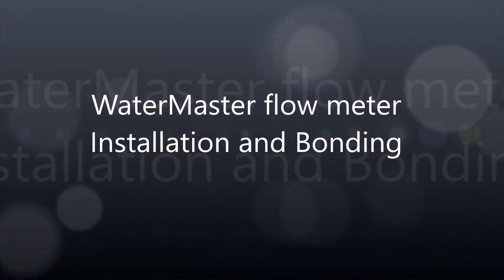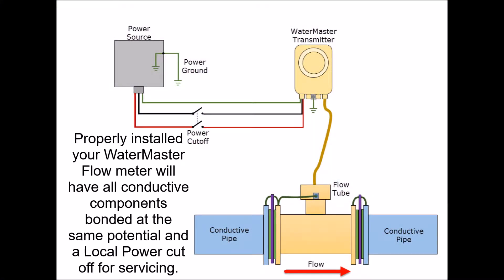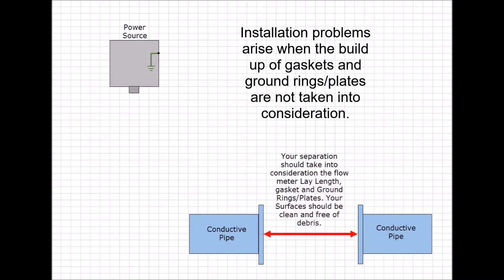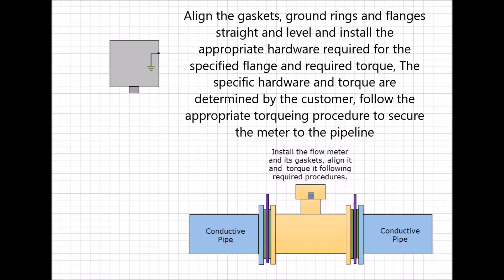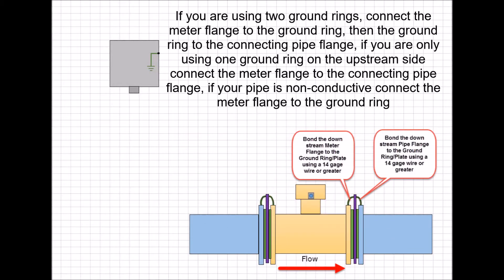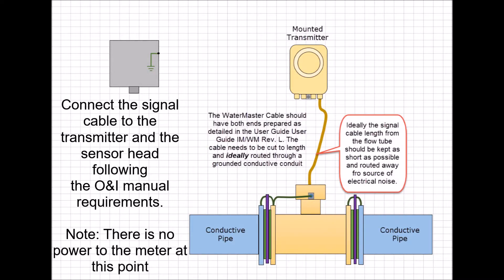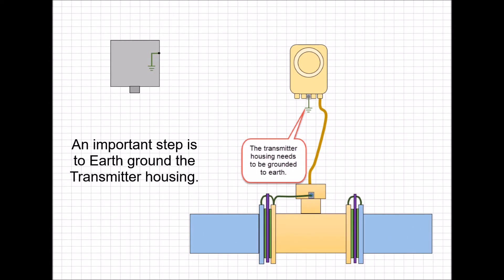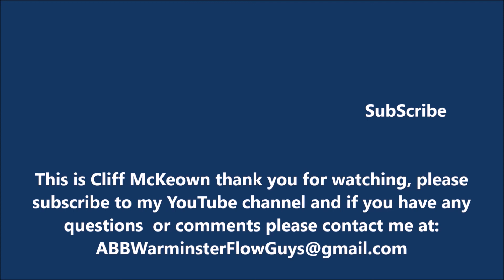Water Master Remote Meter Bonding and installation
Optimal performance of the WaterMaster Flow meter not only depends on the mechanical installation of the meter but also its electrical bonding and grounding to equalize the potential of all conductive surfaces in the system. In this video we will briefly layout the steps necessary to properly bond and ground the remote WaterMaster flow meter system.